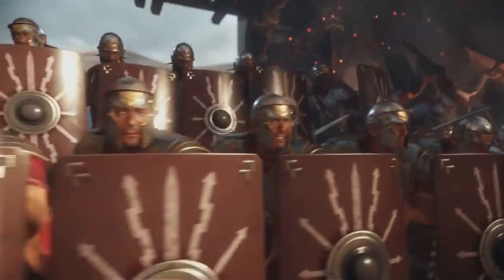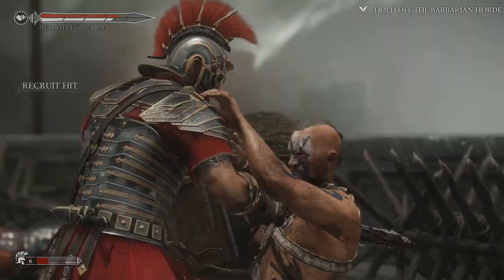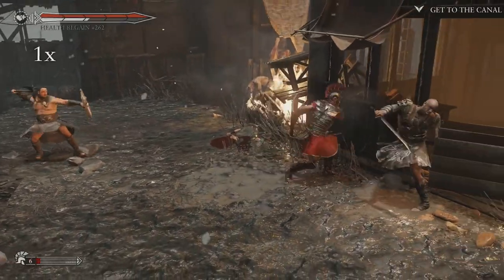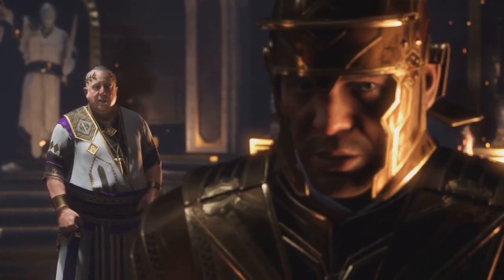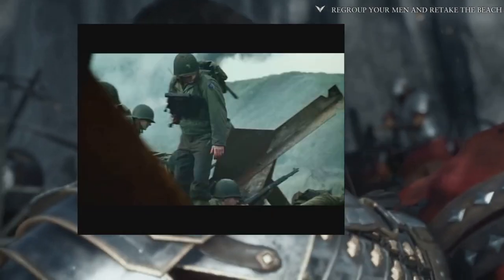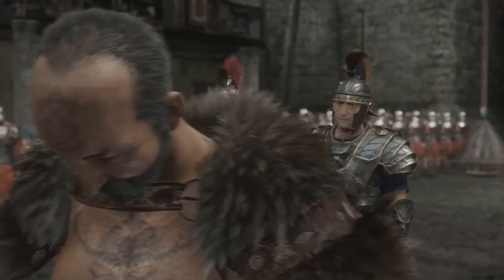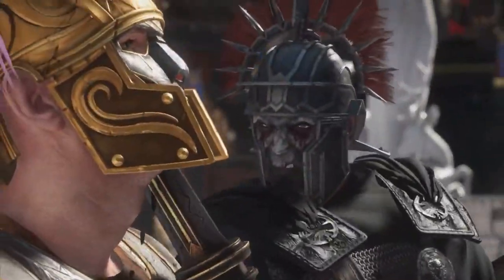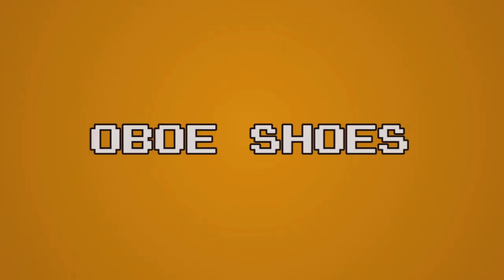Ryse: Son of Rome Review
there sure is a lot of stabbing in this video